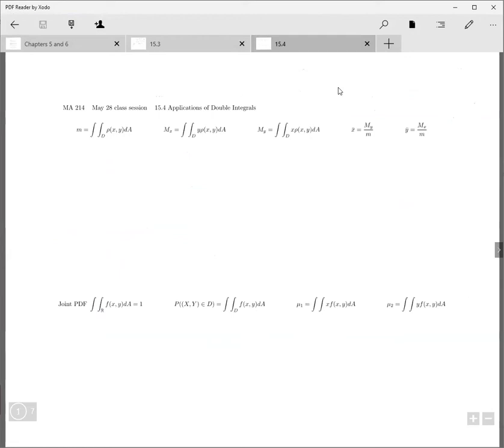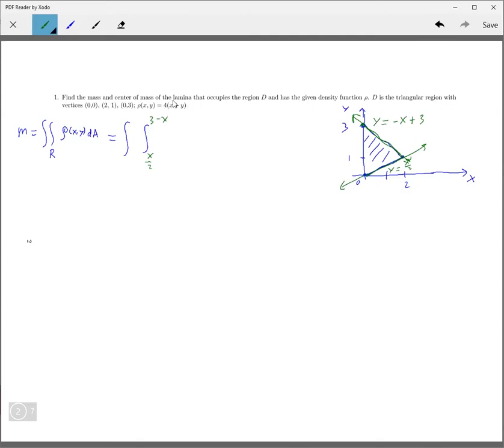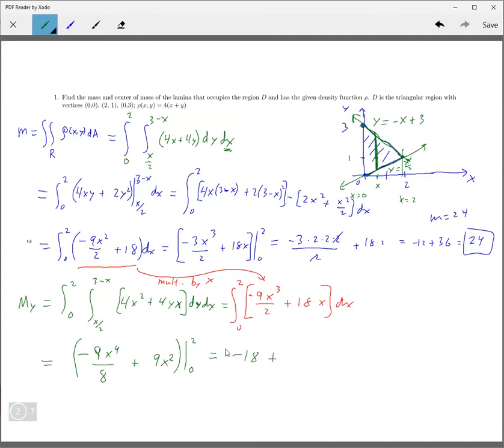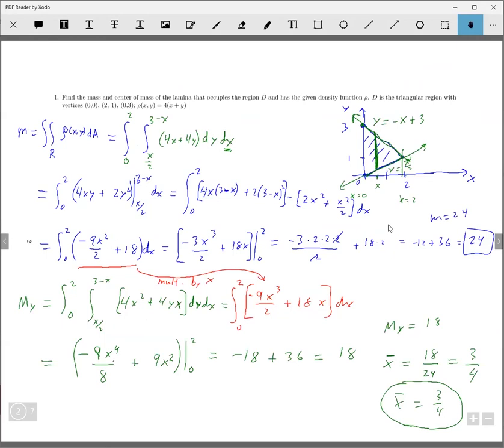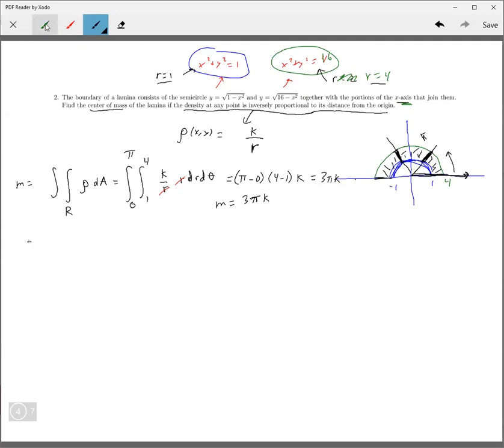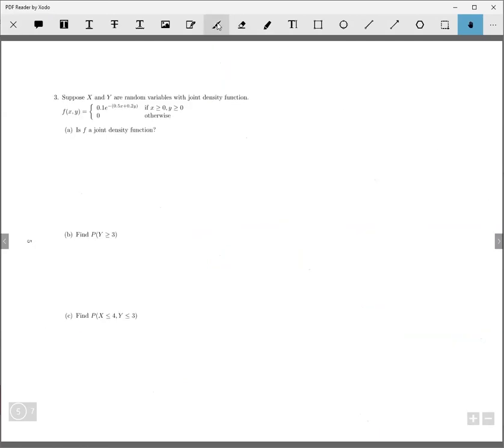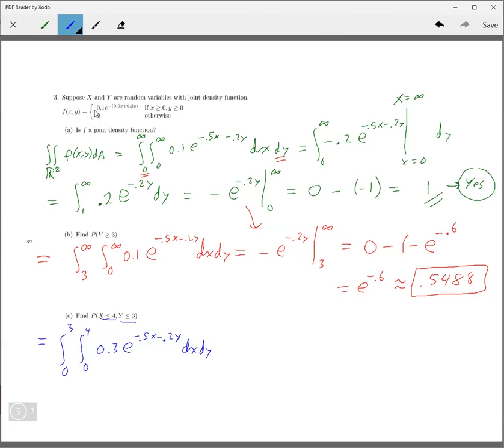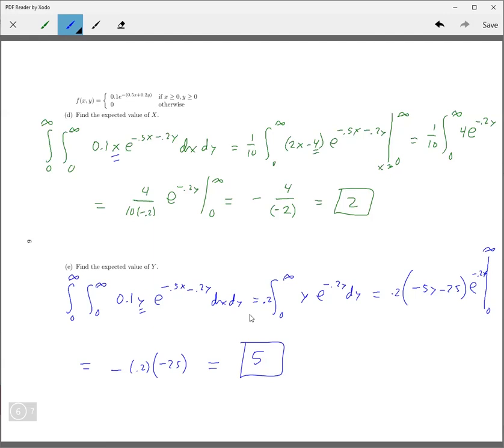15 4 Applications of Double Integrals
15.4 Applications of Double Integrals from James Stewart Calculus 8th Edition Early Transcendentals